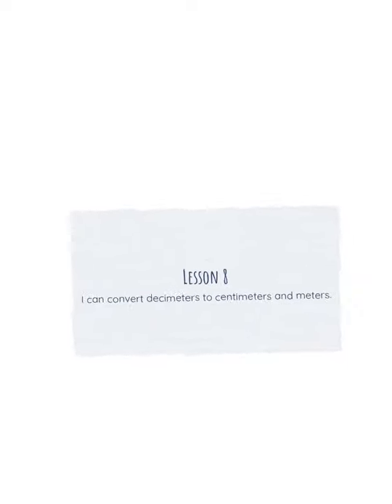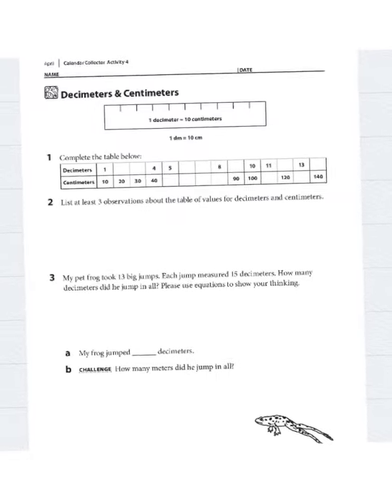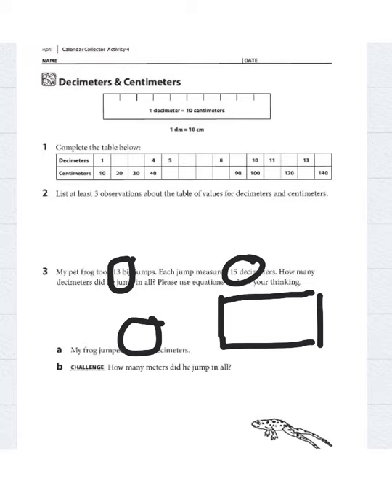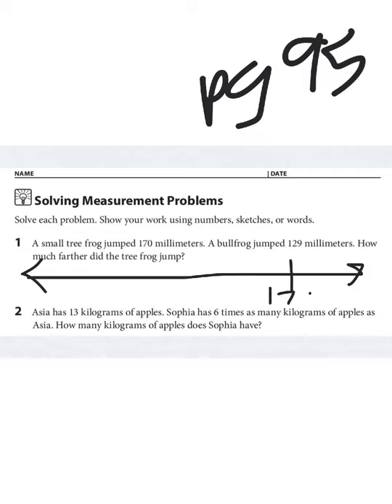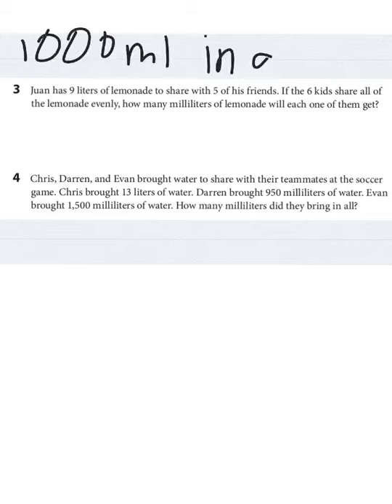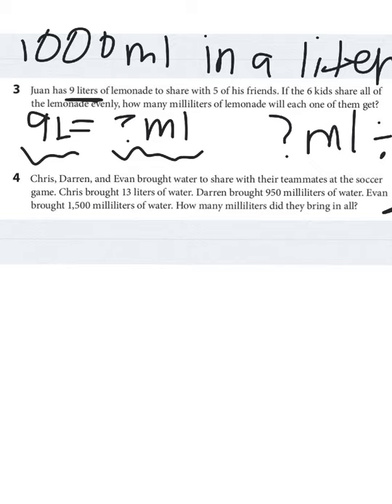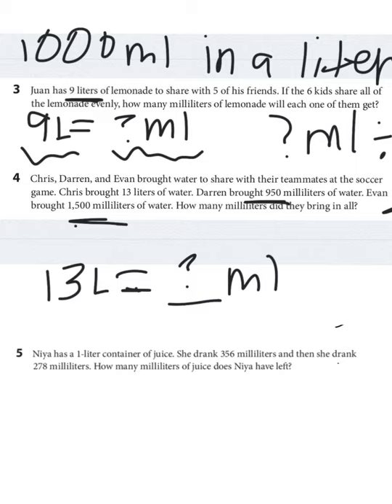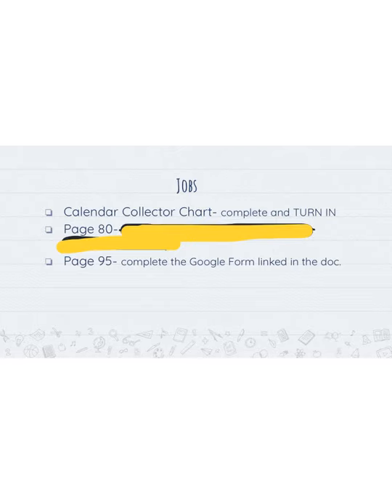no lesson 8